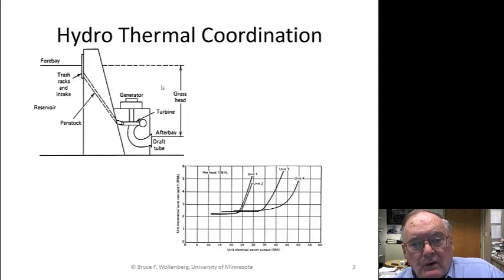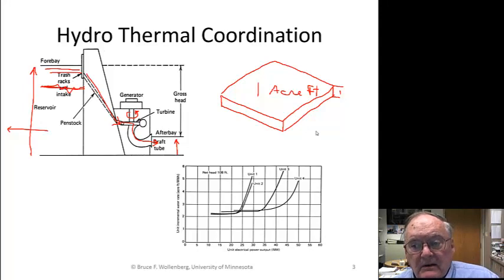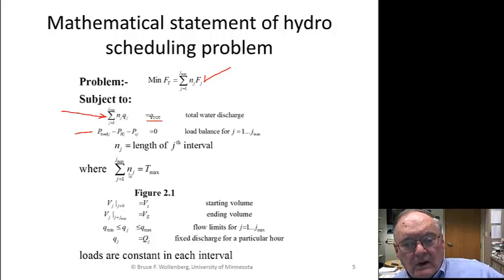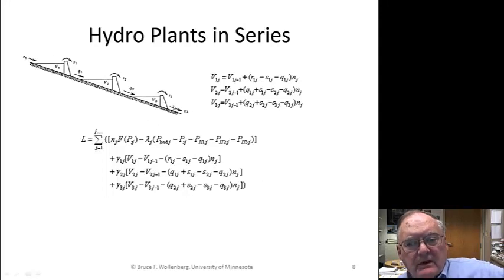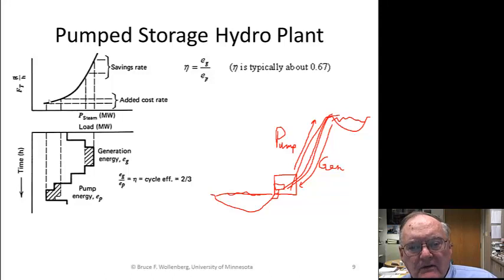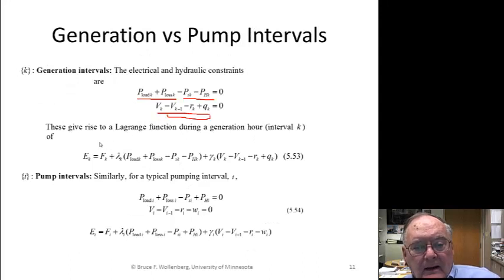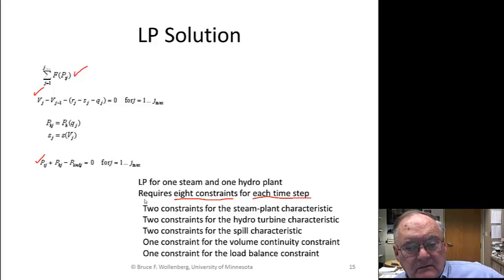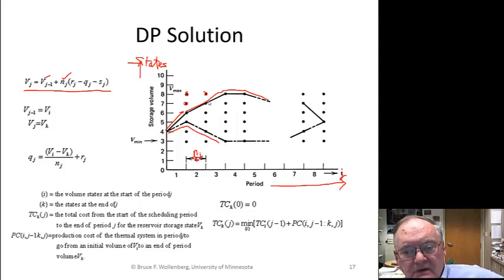Module 9-2: Generation with Limited Energy Supply, Part 2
Develops hydrothermal coordination with reservoir-volume, discharge, generation, and load-balance constraints and examines linear- and dynamic-programming approaches to hydro scheduling.